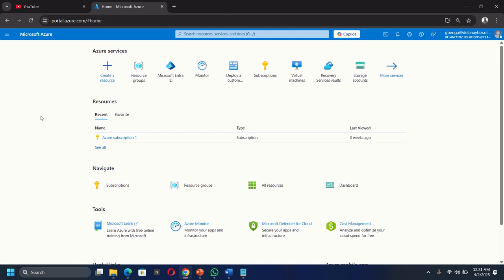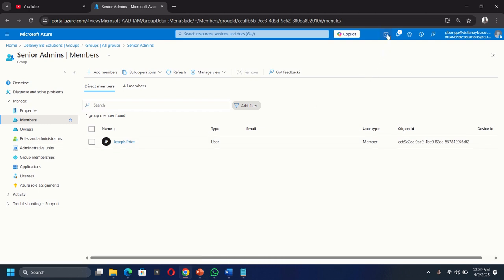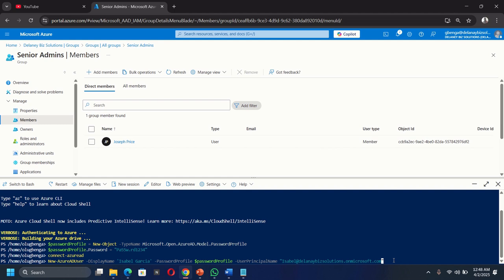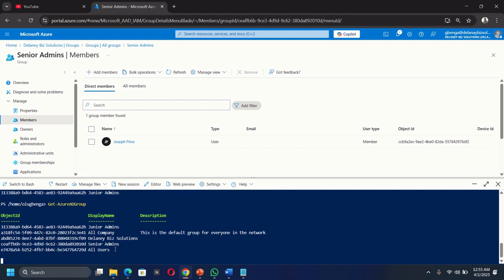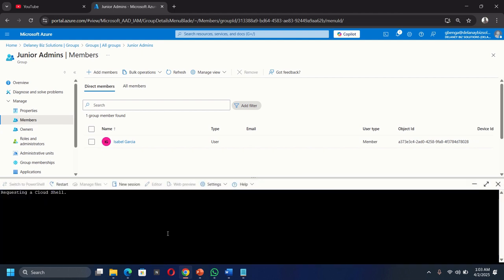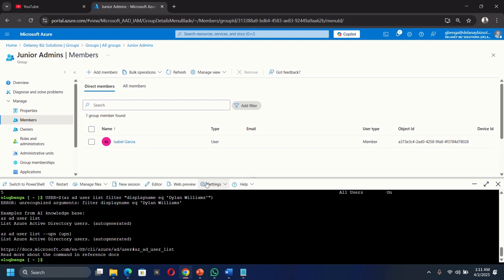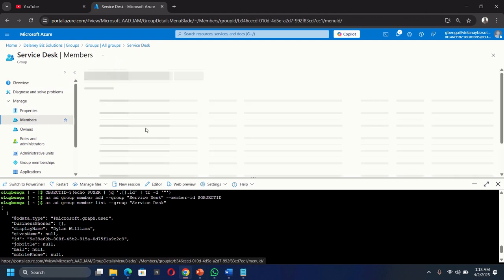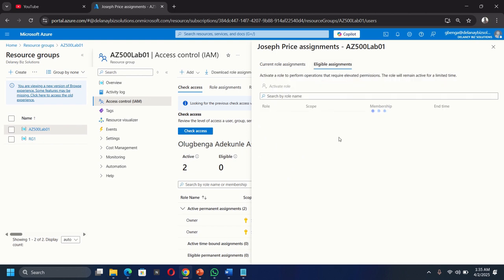AZ-500 - Lab 01: Role-Based Access Control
In this video, you will see how role-based access control is used to assign roles to groups in azure